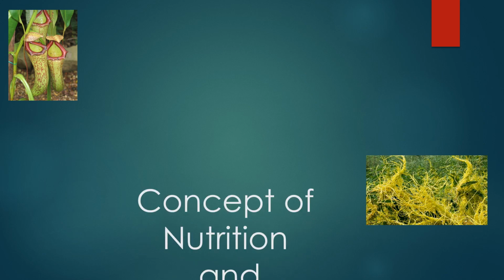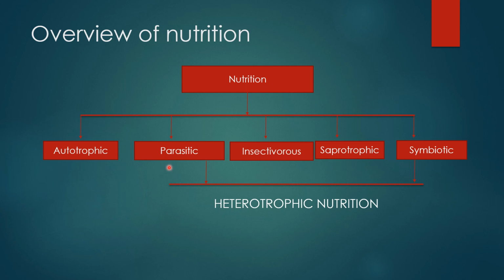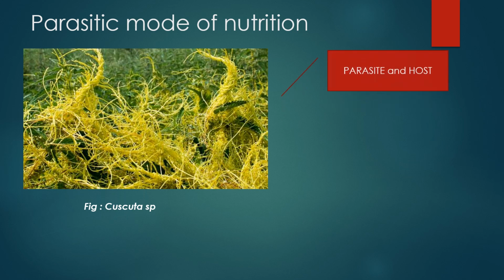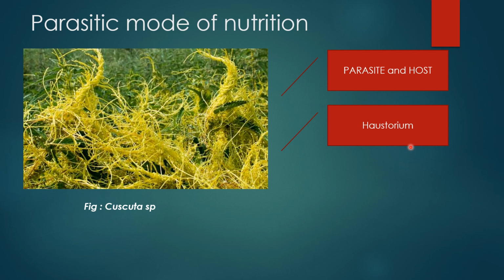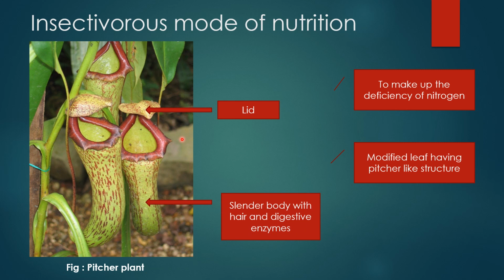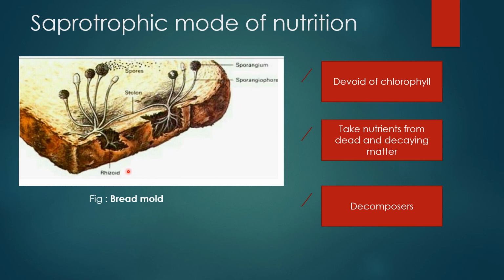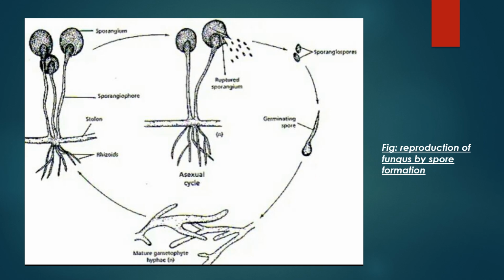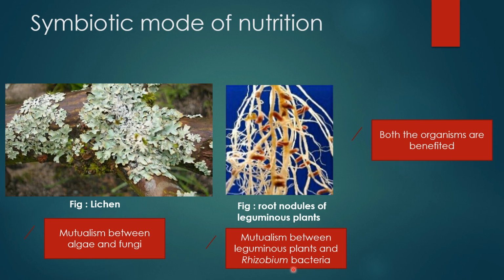Nutrition in plants part 2